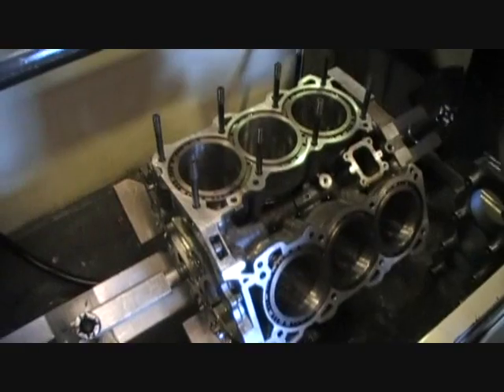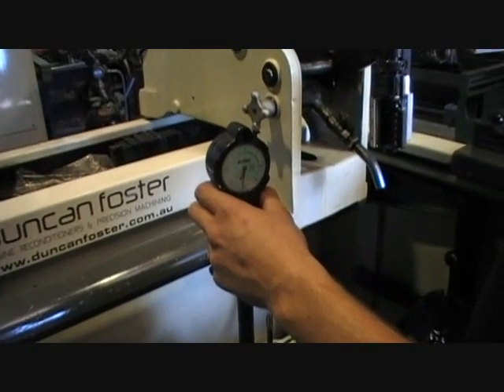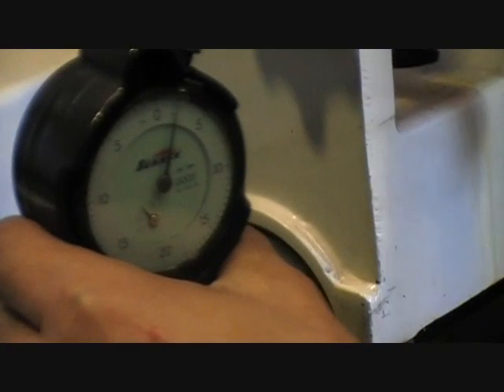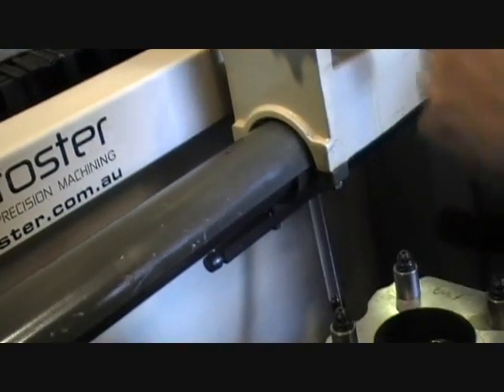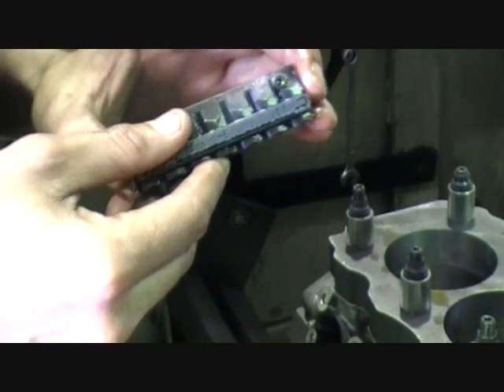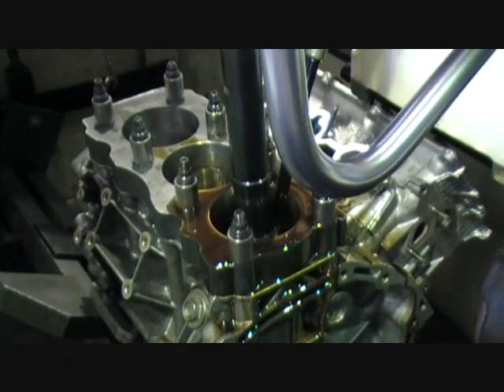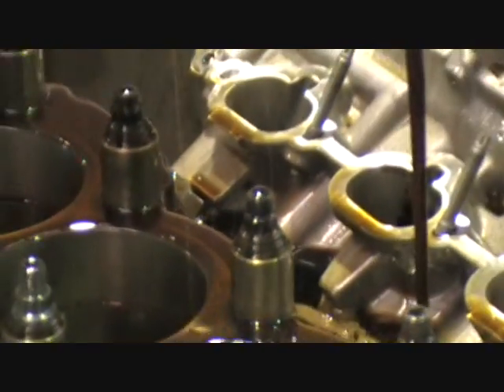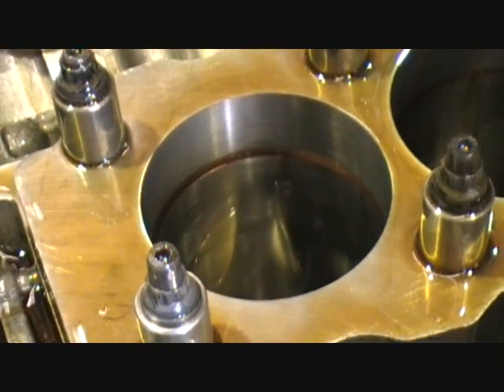Torque Plate Honing (extended version)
VQ35 torque plate honing showing with and without torque plate.